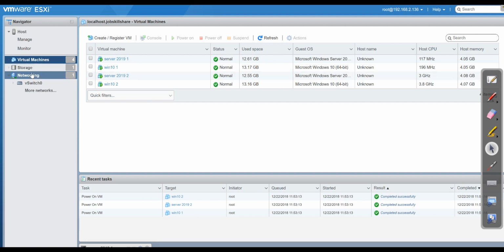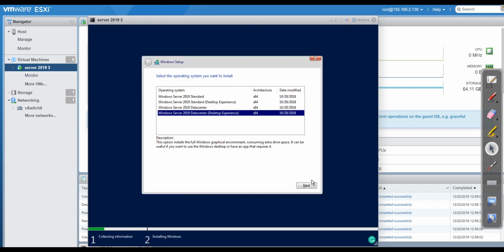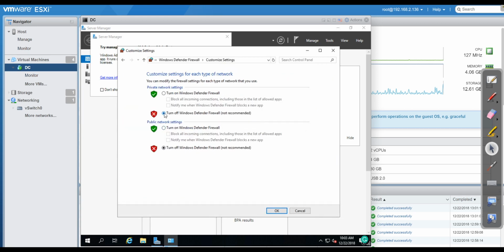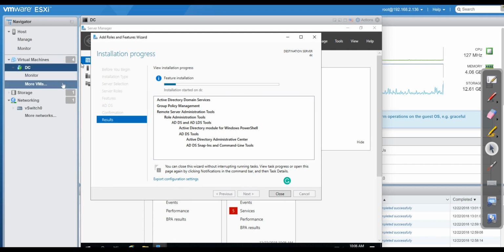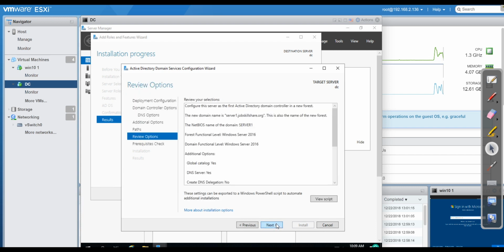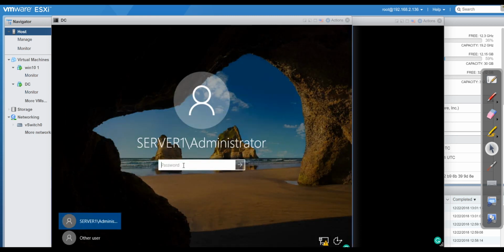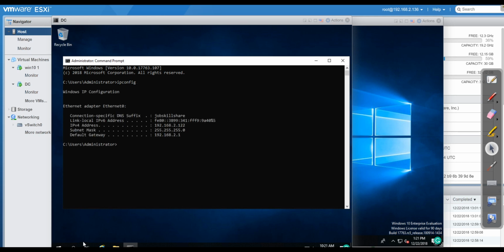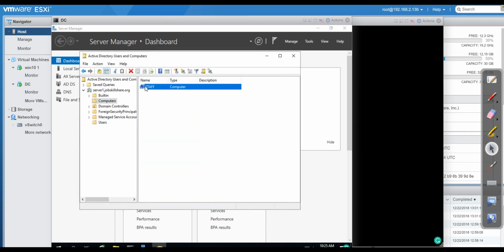Active Directory on 2019 server using esxi 6.7 for lab only